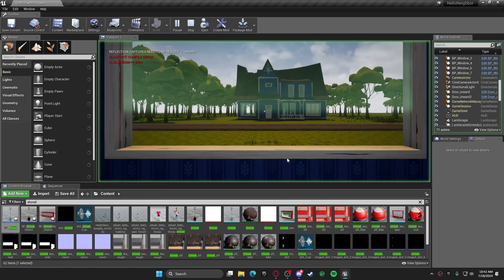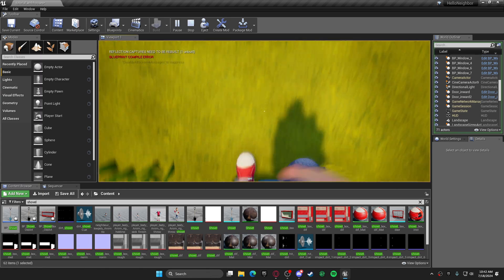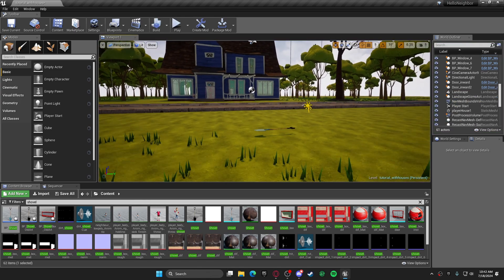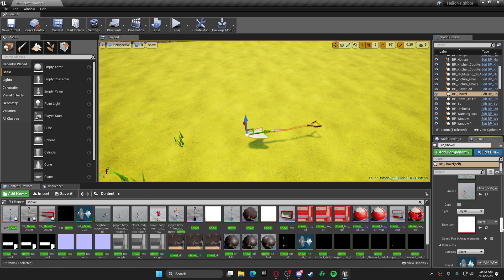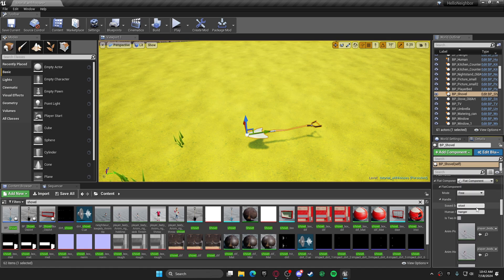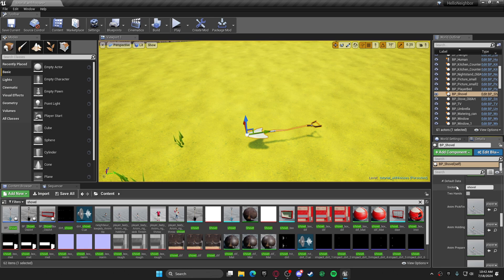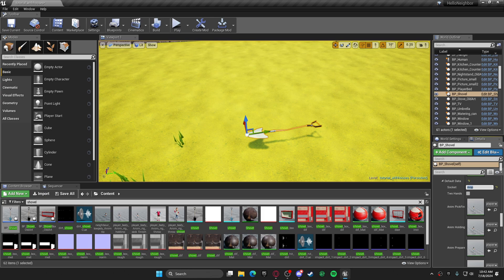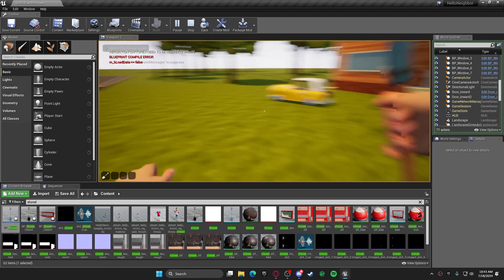How To Fix Shovel Placement in Hello Mod Kit!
in This Video I am going to show you how to import your own models from Blender to Hello Mod Kit.

⏬ Socials ⏬

⏬Other Links⏬